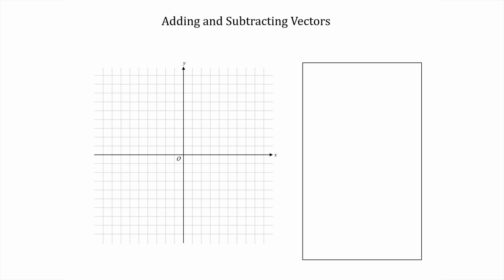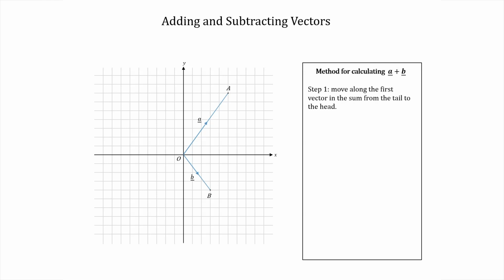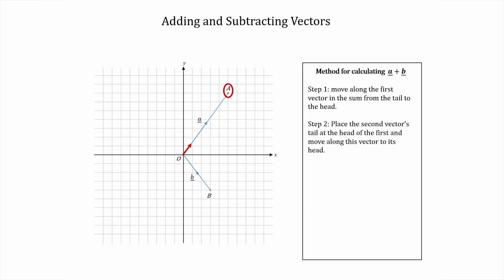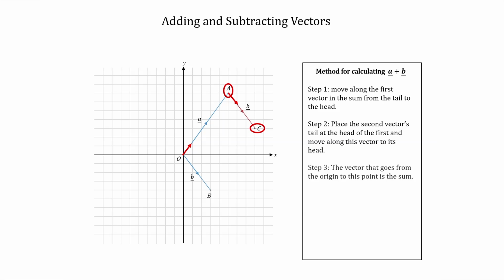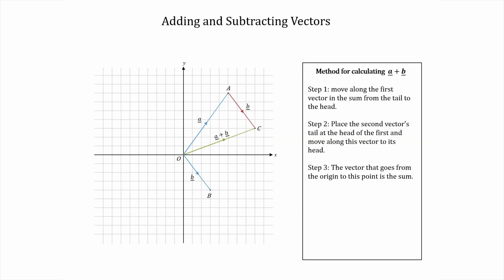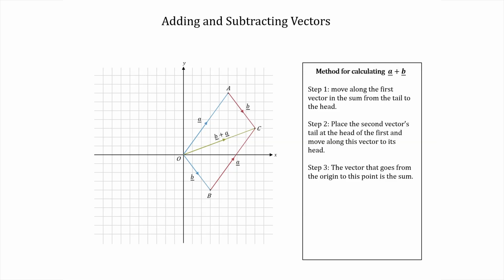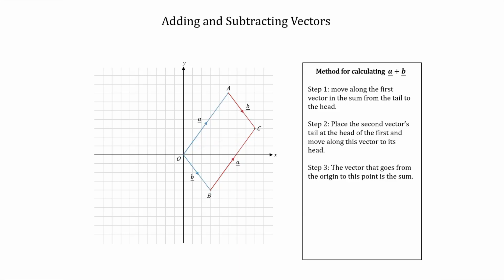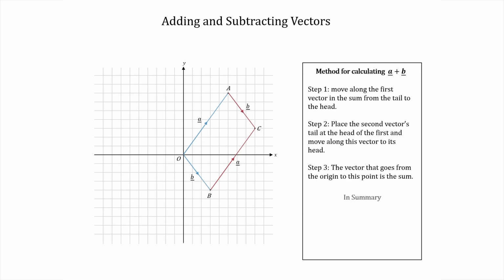Maths solutions. Vectors - adding and subtracting vectors